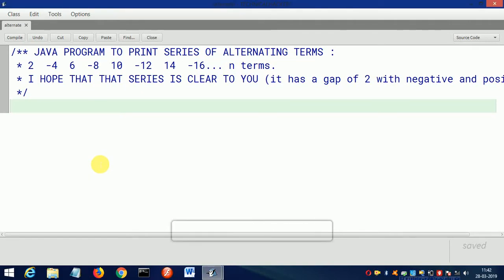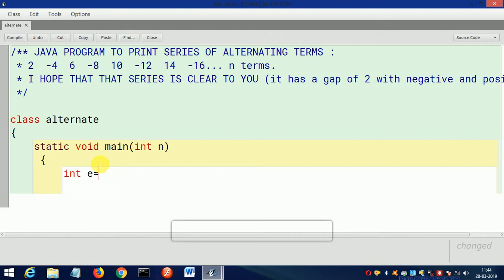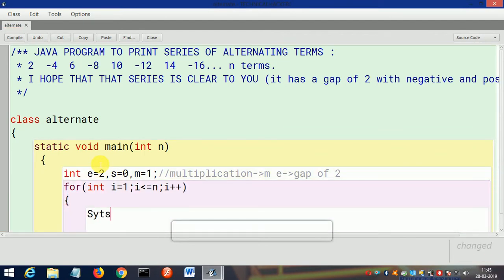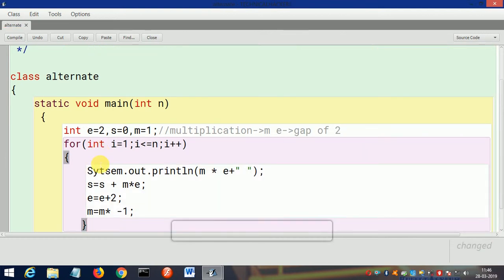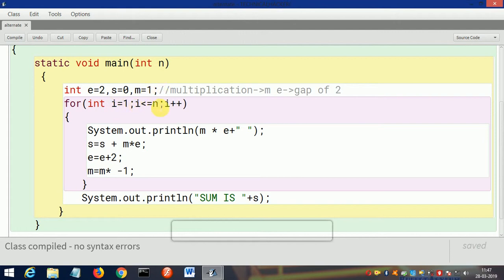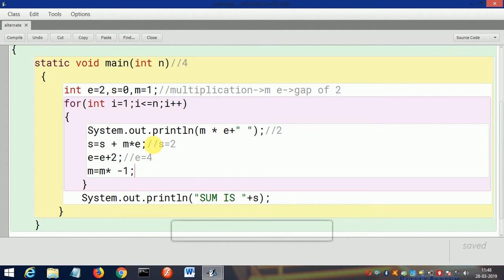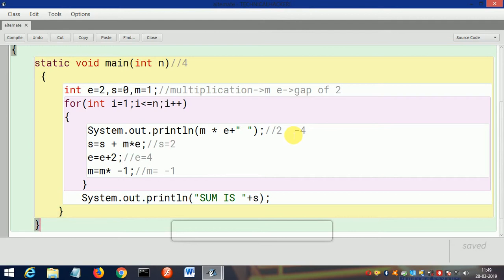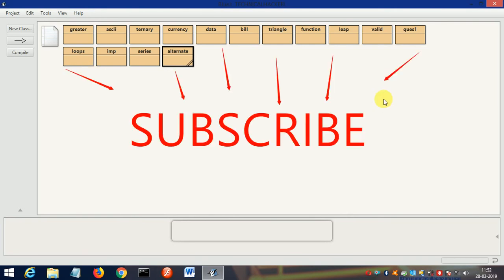Java series 2 , -4 , 6 , -8 ..n terms (TO PRINT THE SERIES AND ITS SUM).